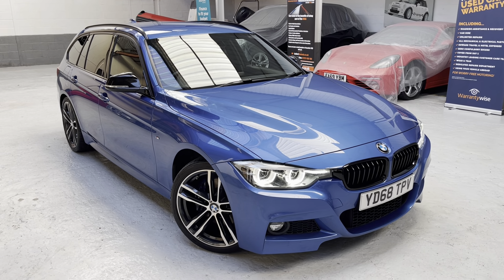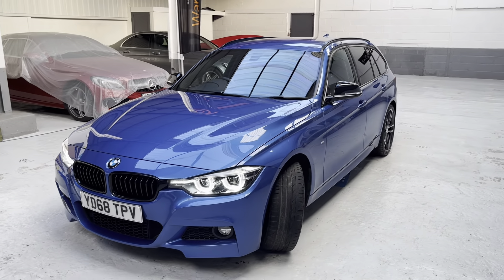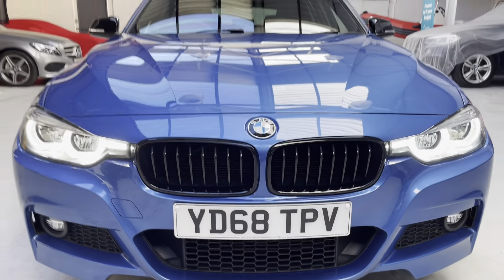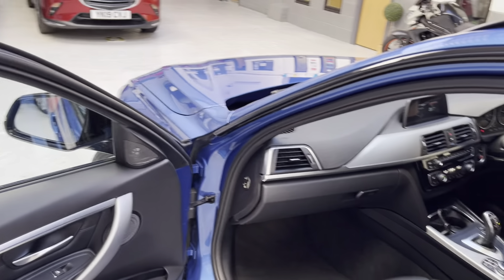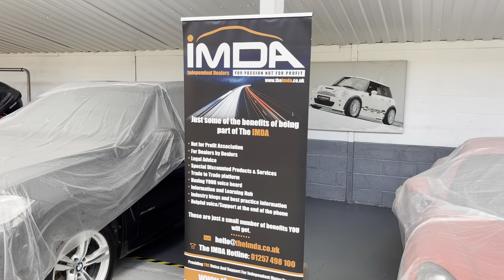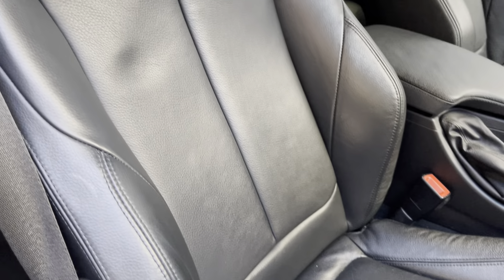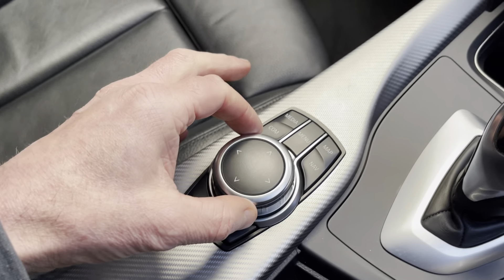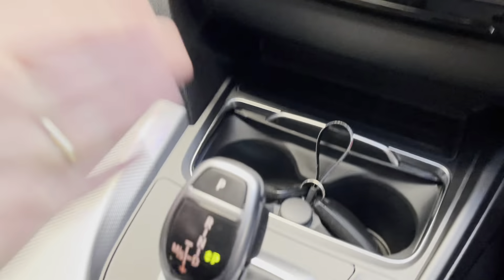Used BMW 320d M Sport Shadow Edition Touring Automatic for sale in Preston, Lancashire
We have just secured this beautiful used BMW 3 Series Touring direct from the private seller and I must save it is still one of the best compact estate cars you can buy.

In the important area of practicality, it is very competitive with its premium rivals, and it’s more enjoyable to drive than most of them, even in its most frugal, affordable-to-run guise, it has the performance to outrun most of its competitors too.

The BMW 3 Series Touring gives you undeniable desirability and exemplary quality whichever version you buy. Choose the right engine, and you’ll also get a brilliant balance of performance and economy. Choose the right suspension options, and your car will be the finest driving car in the class, too, with a slick ride and sharp handling. So, there are important choices to be made, then, but get it right, and you’ll absolutely love your car and our used BMW 320d M Sport Shadow Edition Tourer that ticks all the right boxes, an awesome, outstanding car.

Finished in Estoril Blue metallic with Black Dakota leather.

**Factory Upgrades – Automatic Transmission, Heated Front Seats, Reverse Camera**

Supplied with handbook pack, 2 remote keys locking wheel nut and full service history – 10/20 at 15416, 10/21 Brake Fluid service, 01/23 MOT.

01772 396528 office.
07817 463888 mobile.